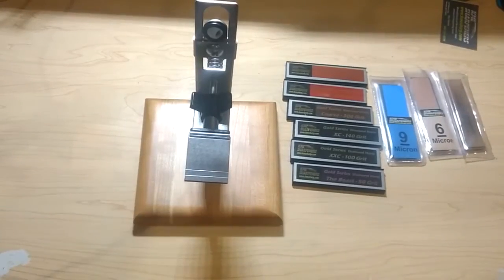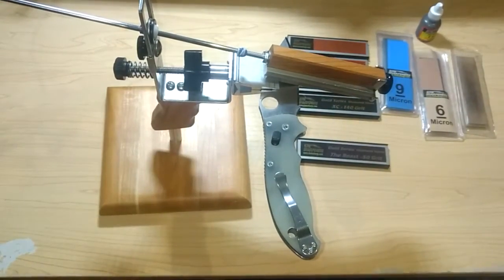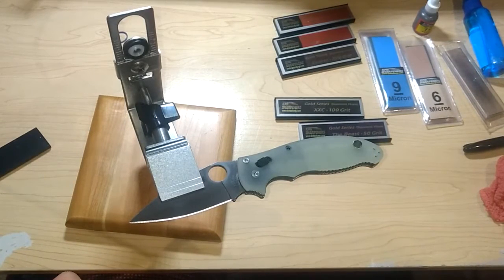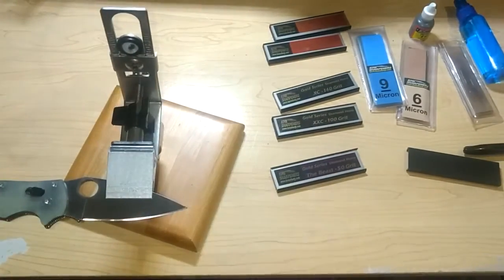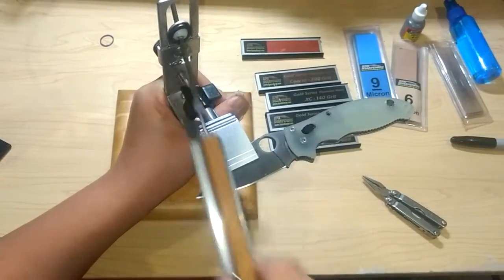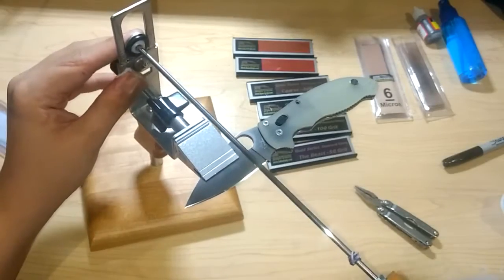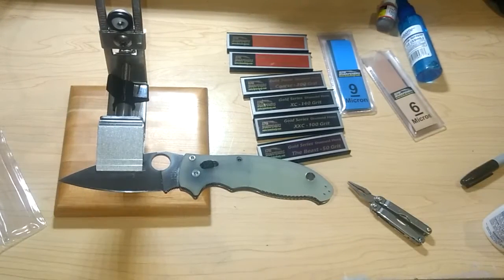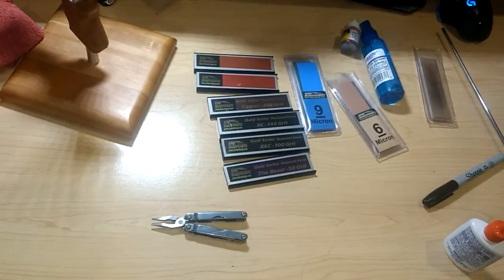KME Sharpening - M4 Manix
Found this in my old videos and I thought I would just throw it up. Long, but I do like it enough for others to see it.